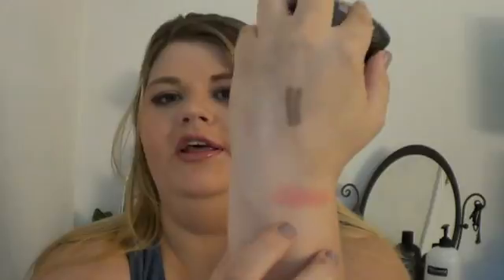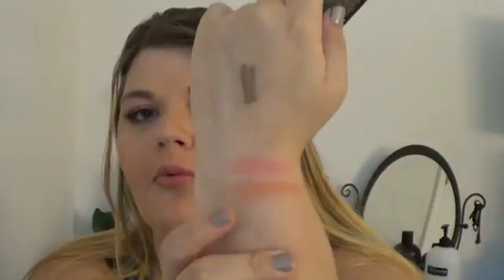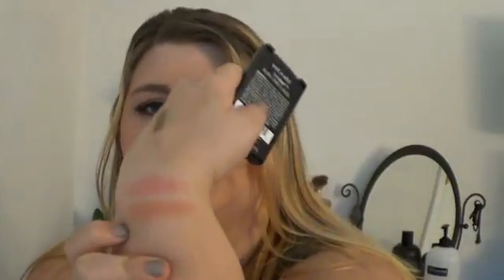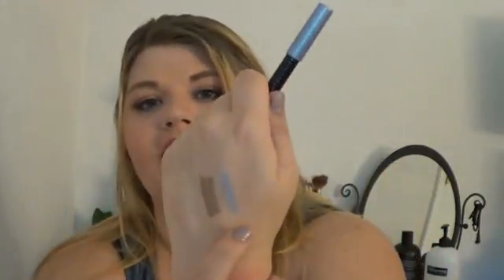Everything I Loved | July Favorites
Hey guys! I know that I am late uploading again, but at least a video is going up. Actually I am trying to post all of the videos I am late on today. So there shoudl be 4 more videos later today. Ok I believe that is it, I love you guy!! I'll see you later! Bye!!

MIA in August | August in Vlog:
ONE YEAR on YouTube!!!: